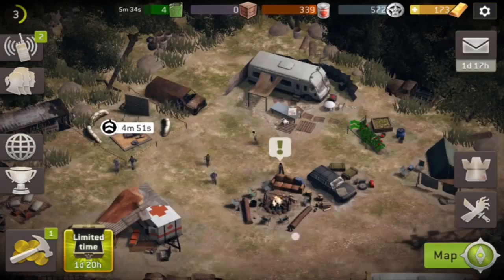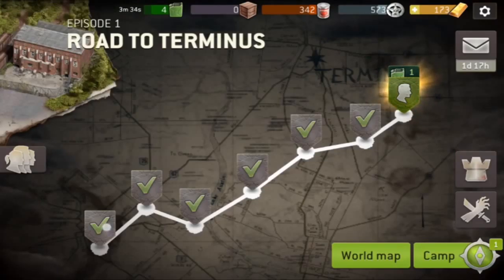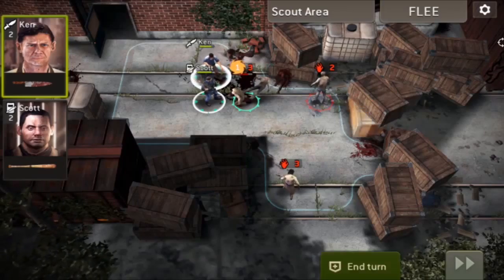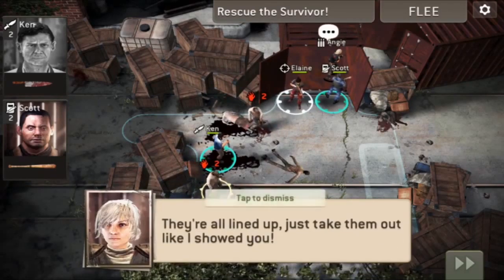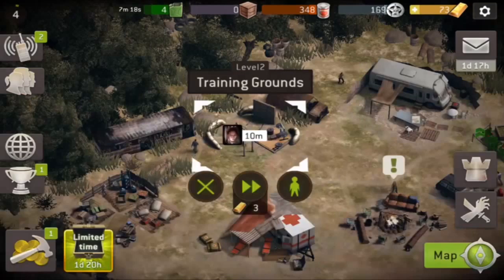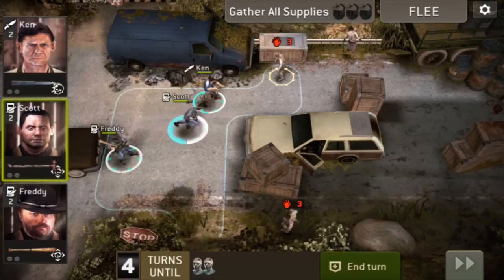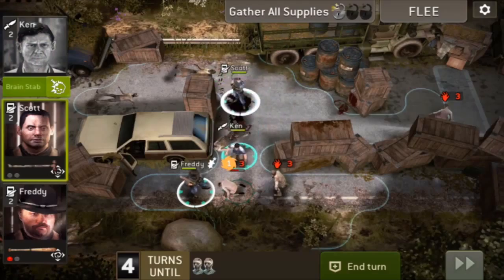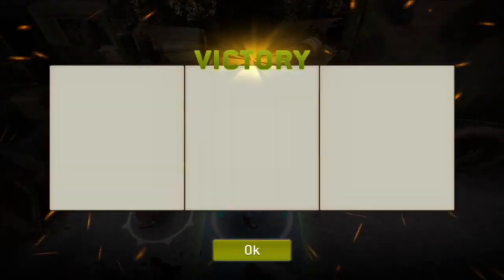Walkng Dead - No Mans Land: All we eat is tomatoes!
We will survuve the apocalypse by building weapons, buildings and armour out the best resource there is. Canned tomatoes.